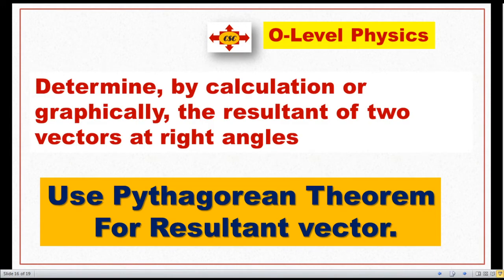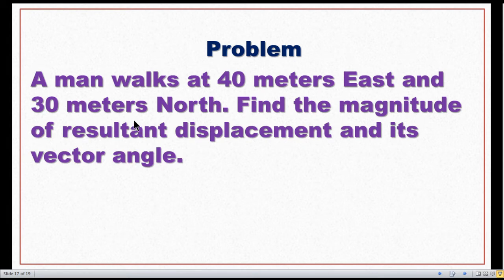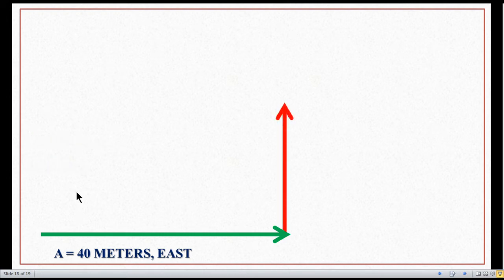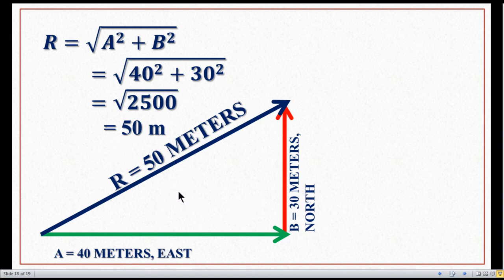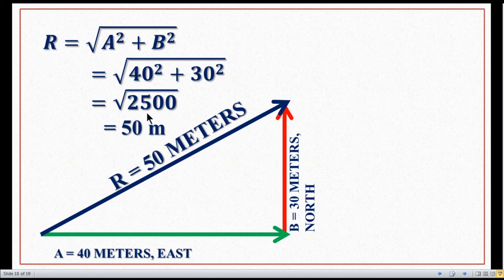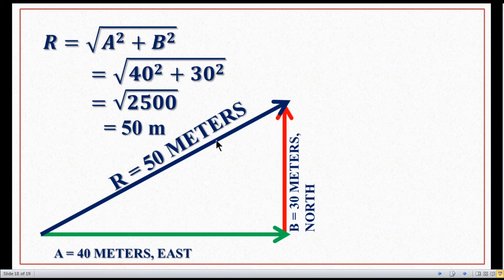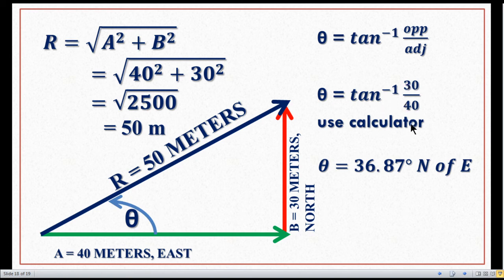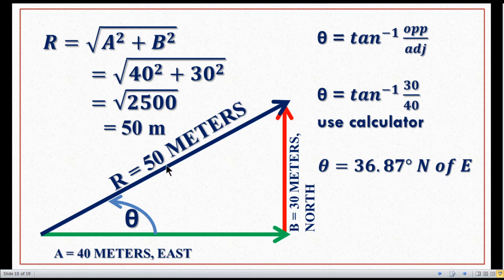Calculation method, the resultant of two vectors at right angles । IGCSE/O level Physics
This video explains chapter #1 of IGCSE/O level Physics. All the content included in this video is related to IGCSE Physics syllabus.
Chapter 1. Motion, forces and energy
Determine, calculation method, the resultant of two vectors at right angles